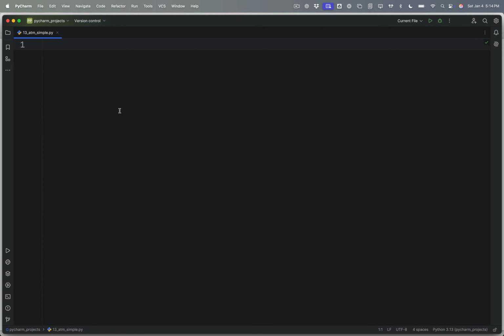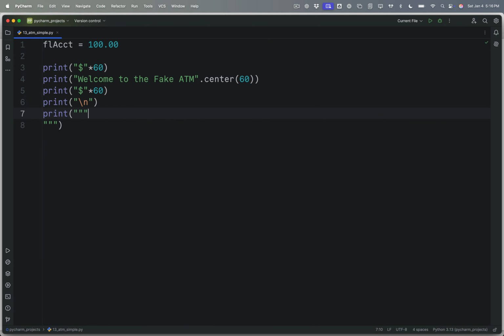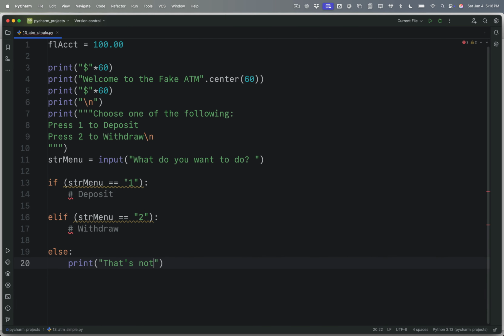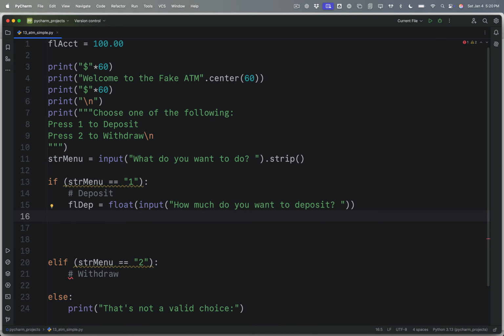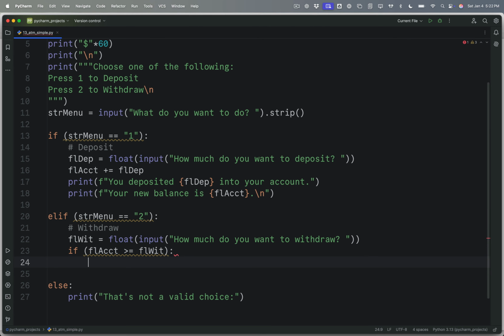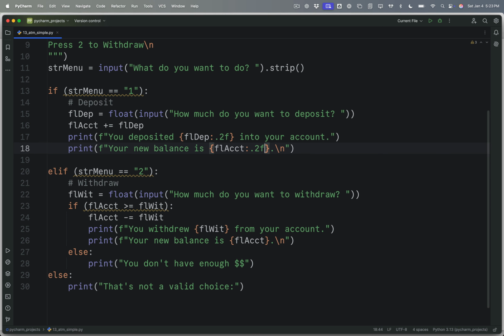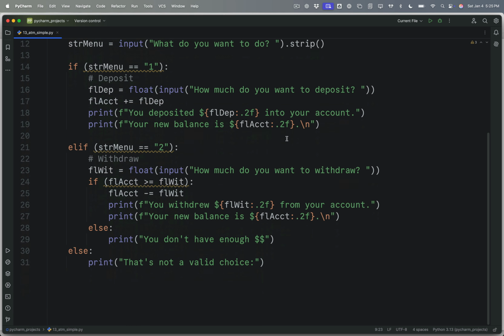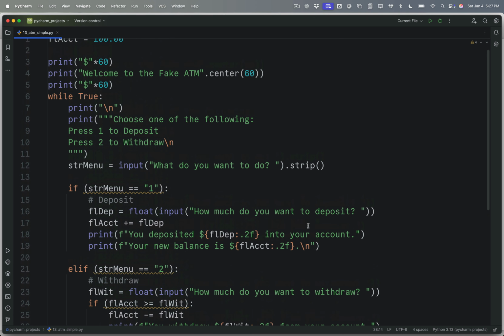Python Code With Me - Day 13 - Simple ATM Sim using if, while and break